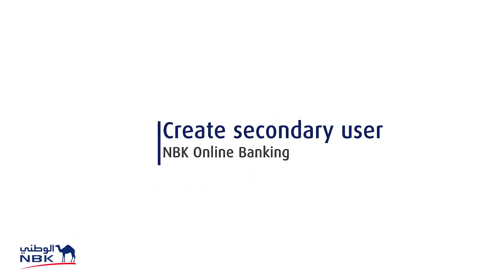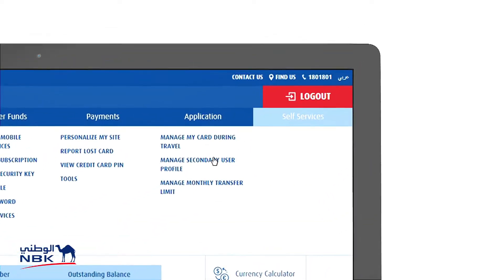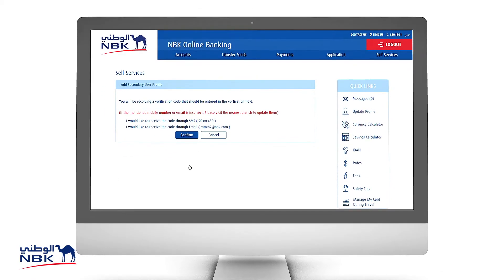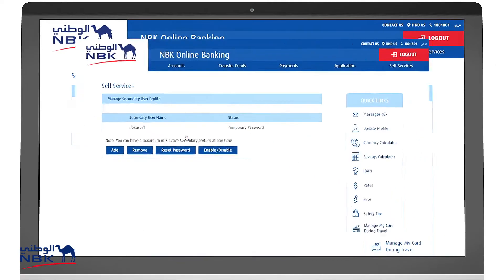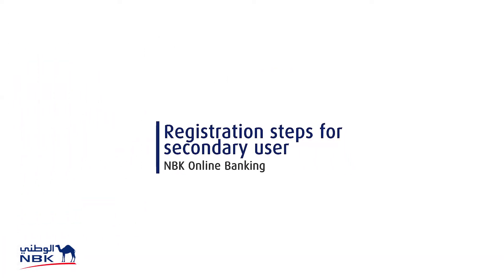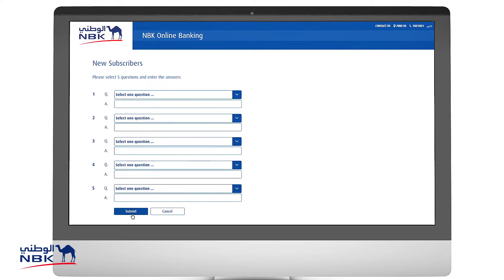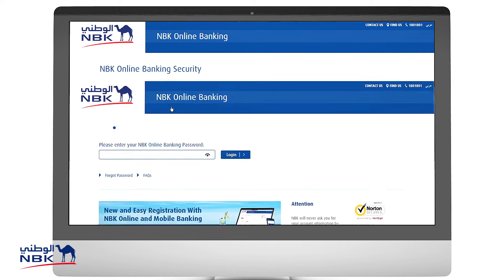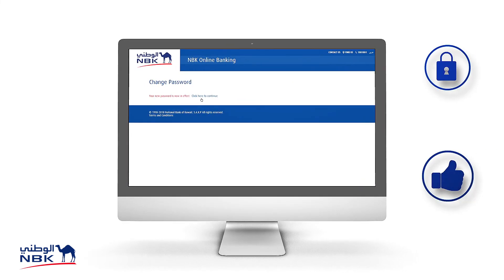Steps to Creating Secondary User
This demo video is a step-by-step guide for creating a secondary user using the NBK Online Banking. Secondary Users are employees or other individuals who have been selected by the company or Primary User to access the business accounts through NBK Online Banking.